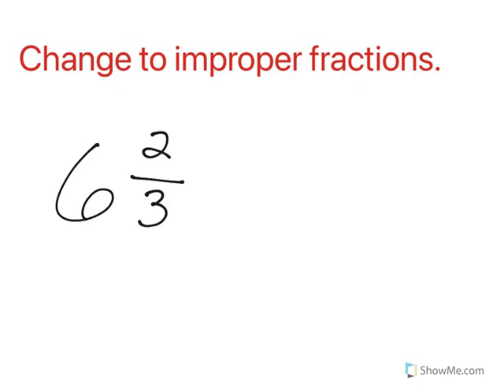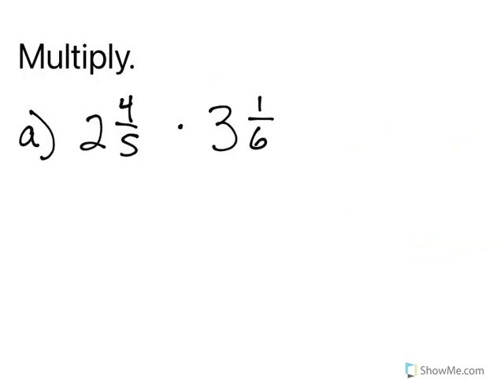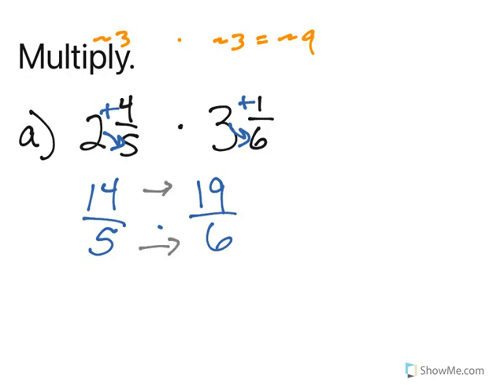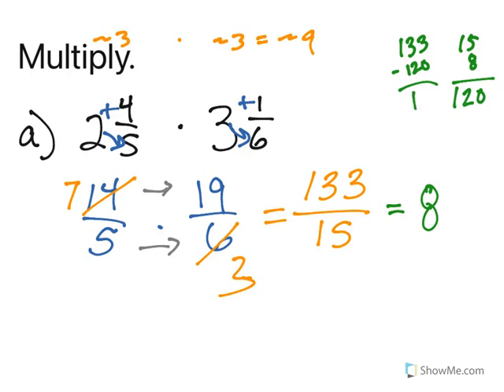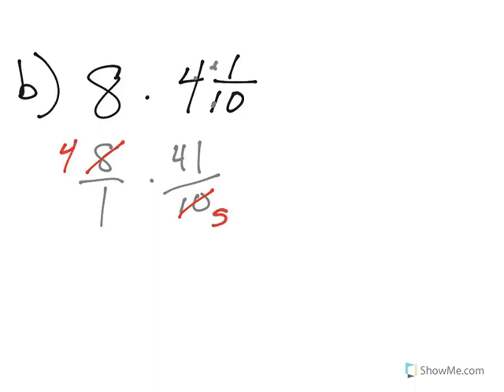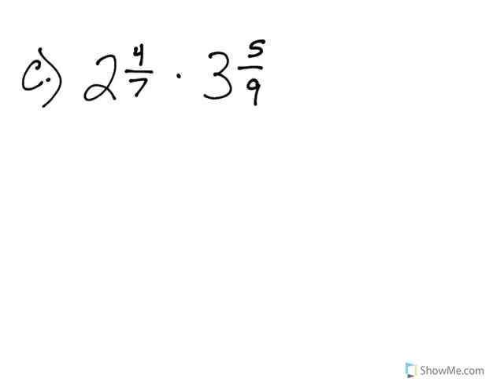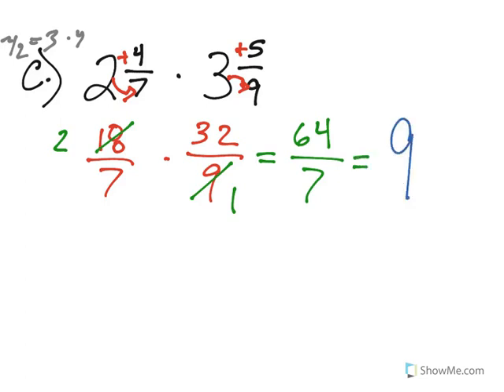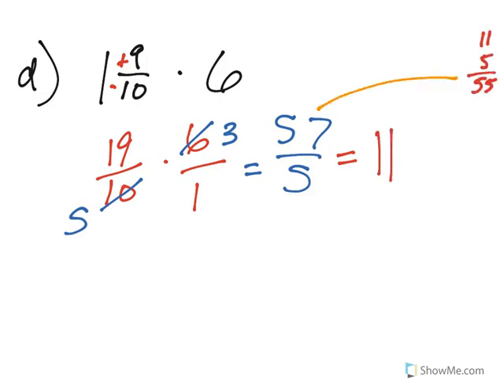Multiply Mixed Numbers